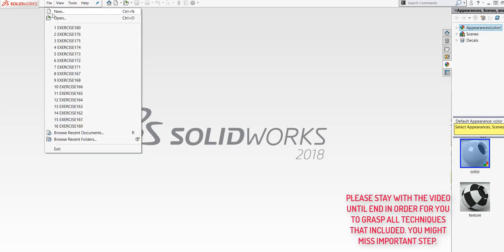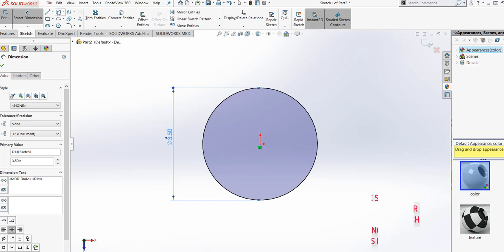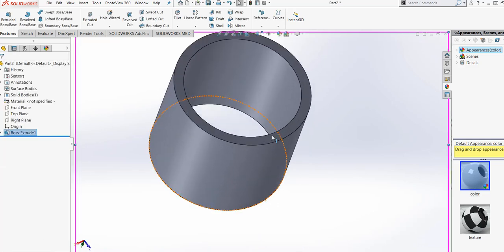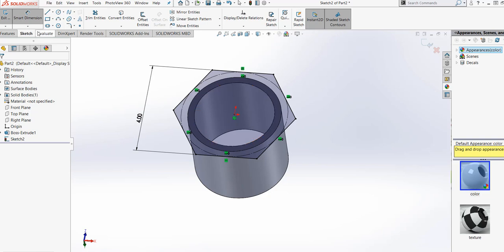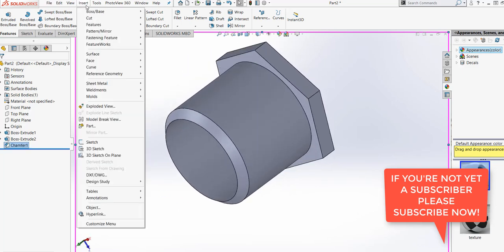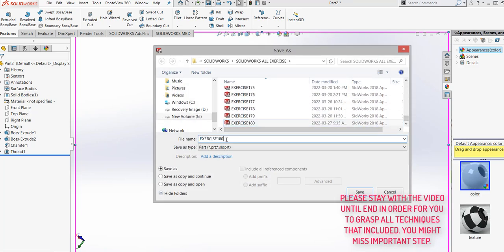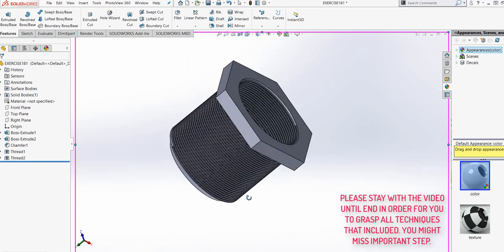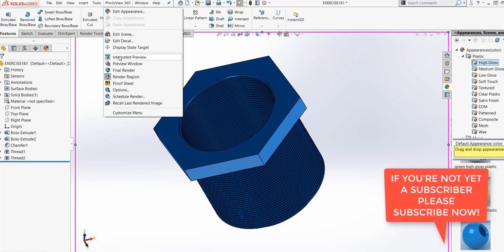SOLIDWORKS TUTORIAL - EXERCISE #181 REDUCER BUSHING